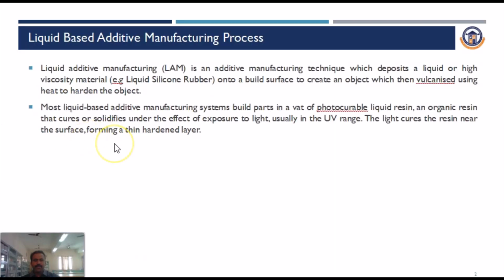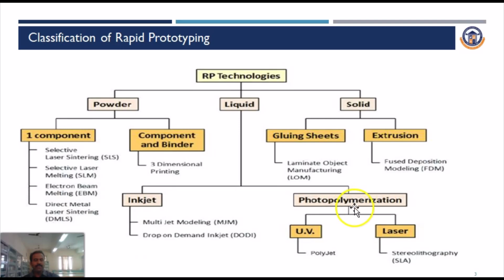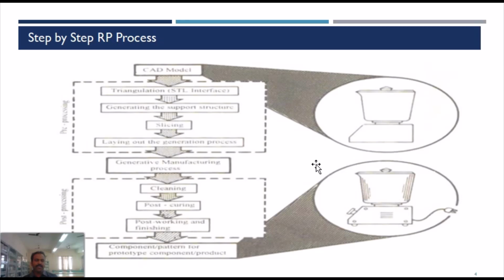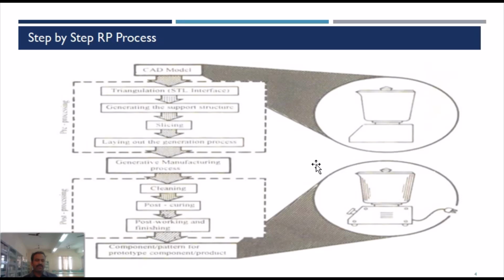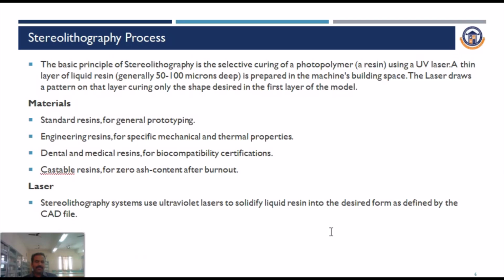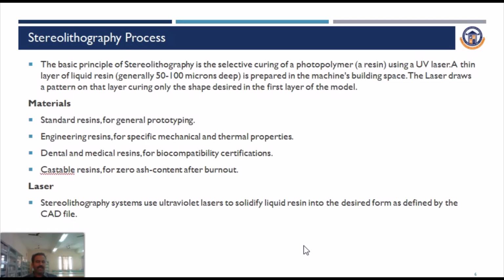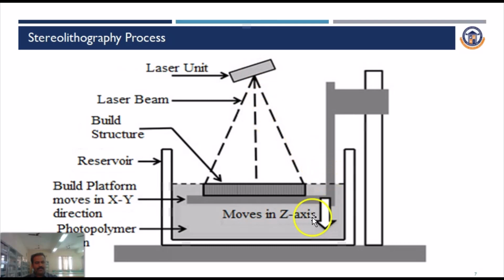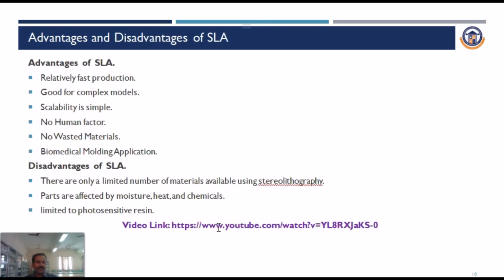Lquid Based Rapid Prototyping Processes